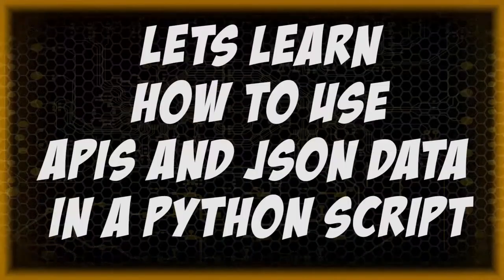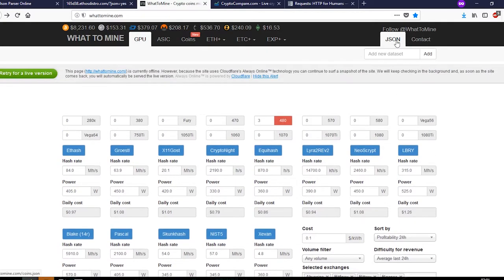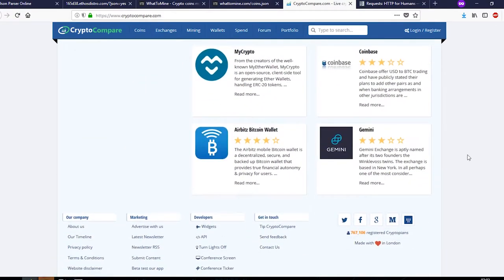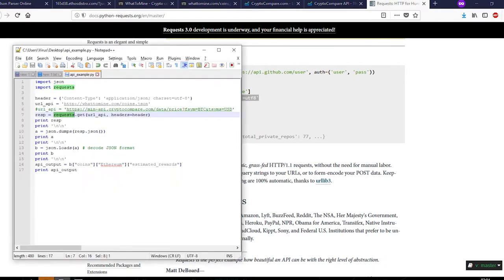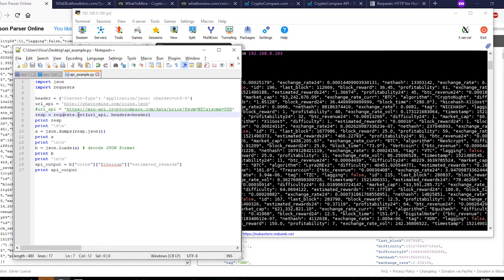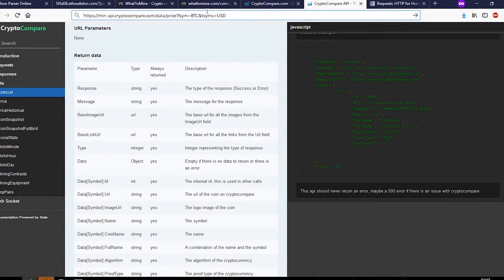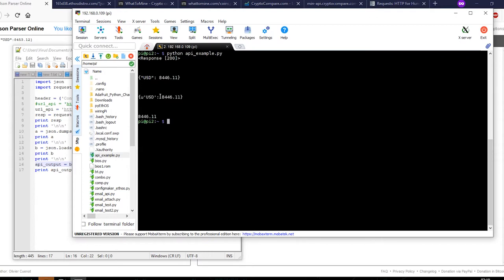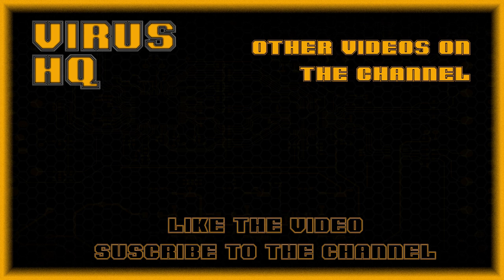API and JSON with PYTHON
In this video, I'll walk you through setting up python to interact with web APIs and use them to display data.

If you liked the video, felt if it helped you, or just feel like donating,
ETH: 0x58443c4604851fDF5bC299eEdC862e4f2141D73a